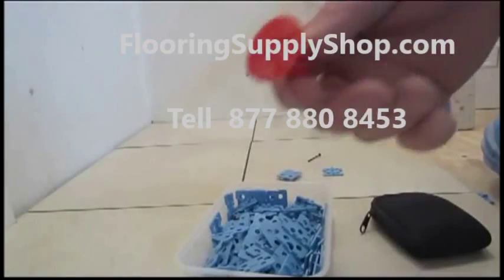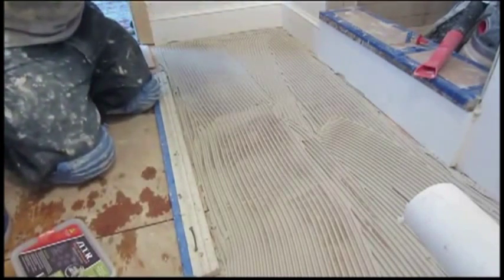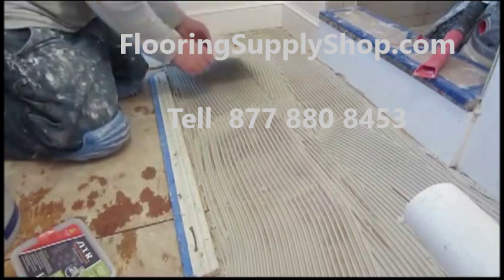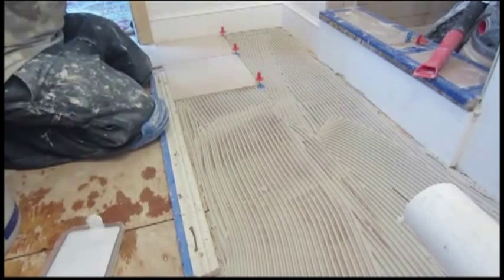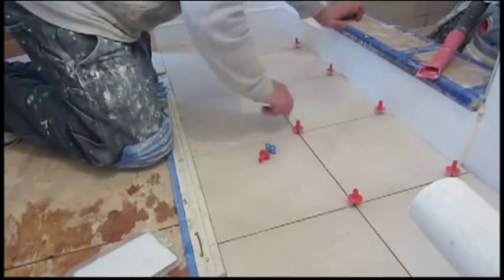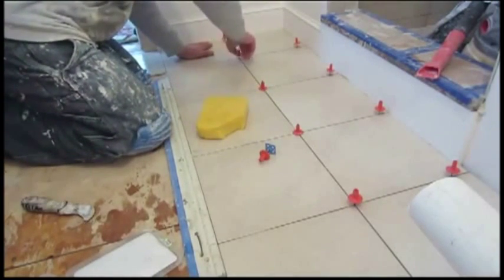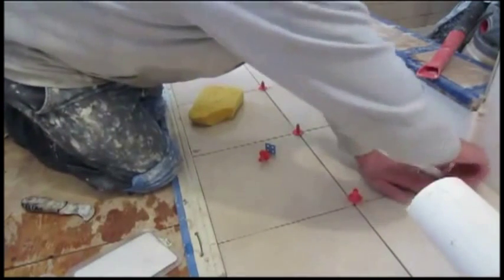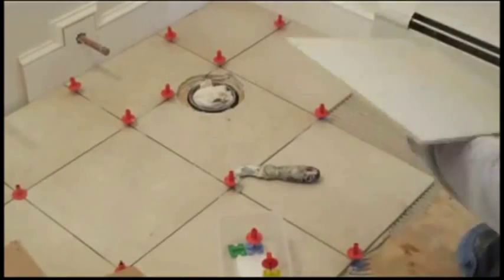How to use ATR Tile Leveling Alignment System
ATR Tile Leveling Alignment System

Advantages of the ATR Tile Levelers

    No Tools (GUN) needed! No expensive hand tools required.

    Simple and quick to lay with only 2 elements: Spacer & Spindle.

    The only system removed without the use of force.

    Only System that leave clean grout line (no risk of spacers not breaking all the way)
    (+) Cross shaped Spacers allows for 2/3 of savings.

    Creates a lippage free surface.

    Keeps tiles in place while drying.

    Assists in aligning tiles.

    Stress free installation.

    Professional finishes every time.

    Saves time.

    Suitable for both floors and walls.

    Suitable for indoor and outdoor uses.

    Reusable spindle, save money on you next project.

    Designed and made in Australia.